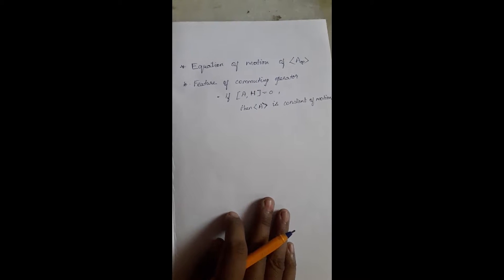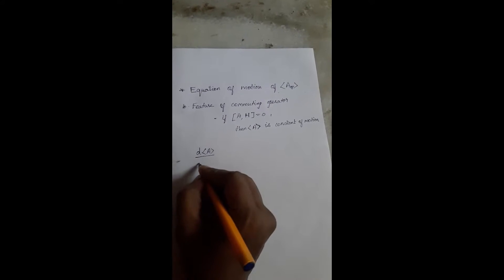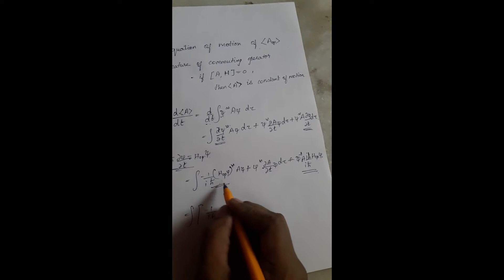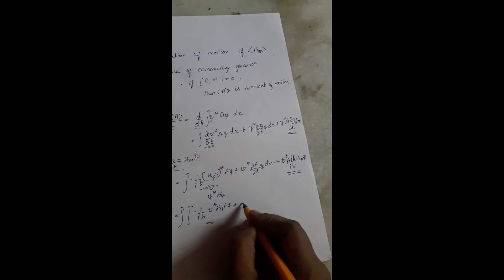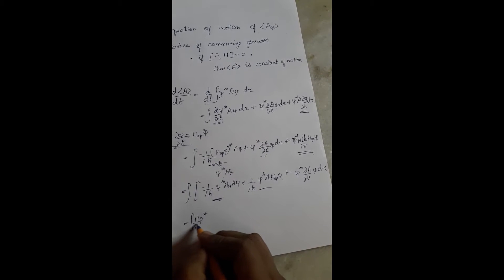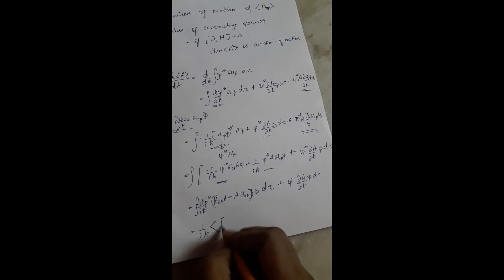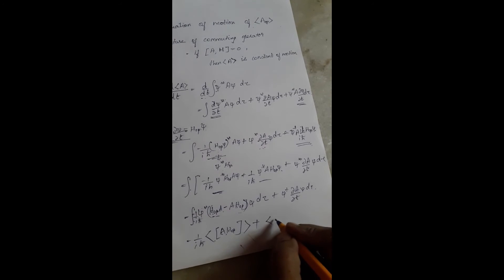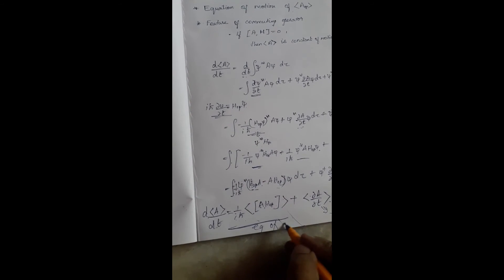Quantum mechanics - equation of motion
To evaluate equation of motion of expectation of an operator.